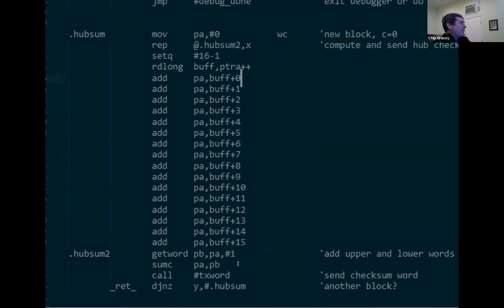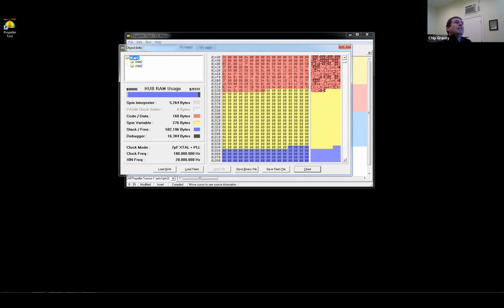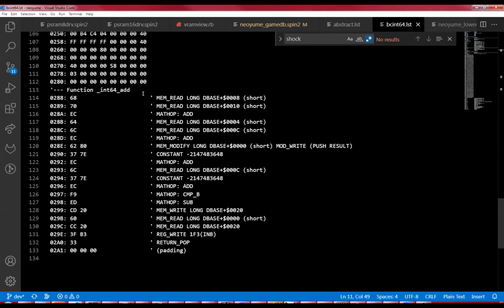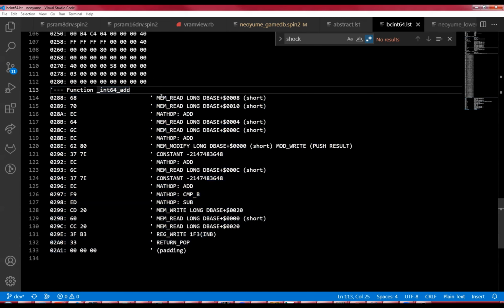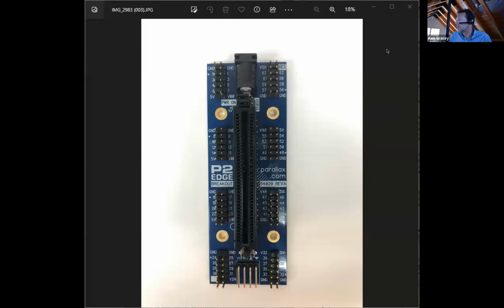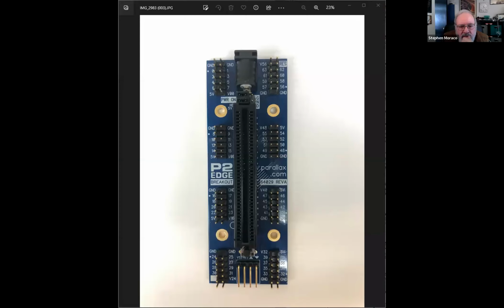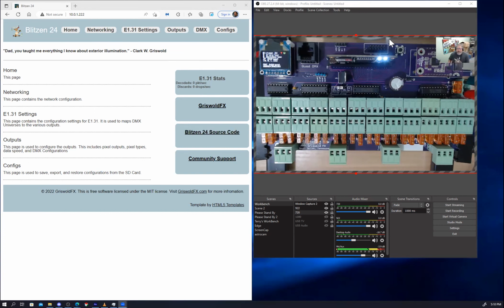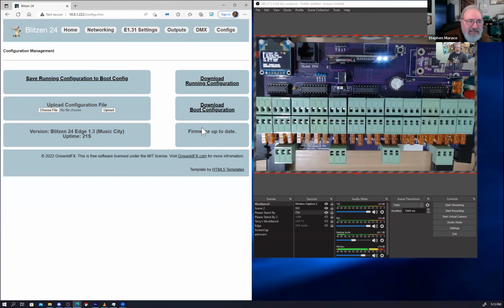Propeller Live Forum February 15, 2023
0:00  Housekeeping
2:50 Pnut changes with Chip
13:18 Propeller Tool Changes with Jeff
25:15 Questions about Disassembly
34:28 Documentation for QuickStart HDMI Board 4003?
36:45 Gamma Correction?
39:05 Check Sums?
51:55 More Gamma Questions?
1:10:25 New P2 Edge Breakout Board 64029
1:21:35 Raspberry Pi and P2
2:08:26 Light Controller with Terry
2:22:03 Ported P1 Games to P2 with Ada